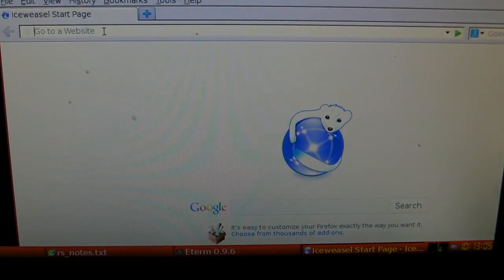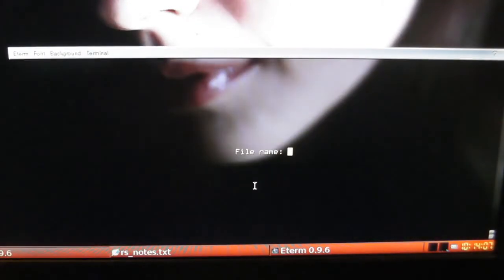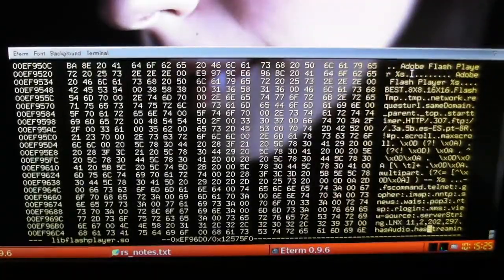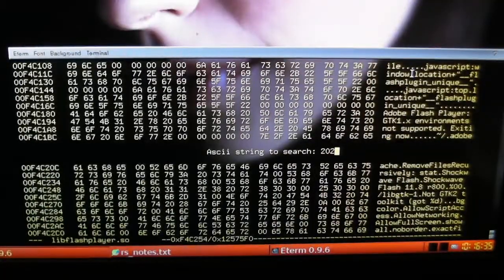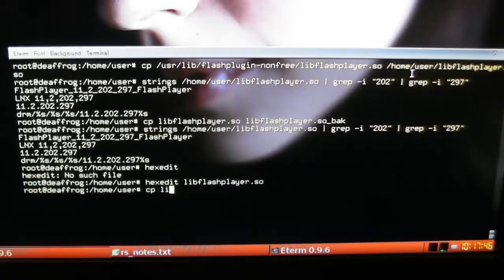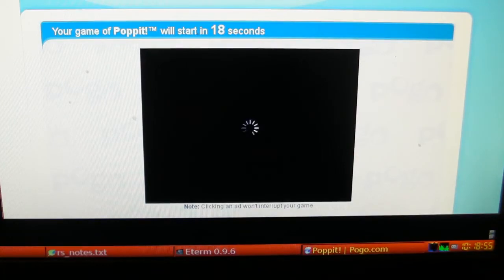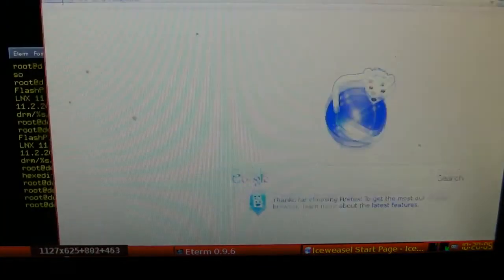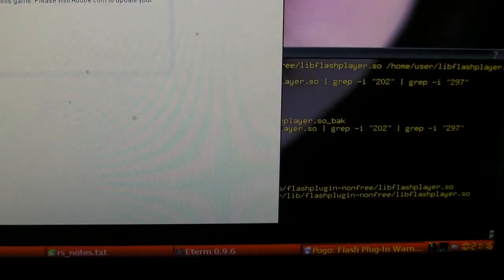Pogo in linux as of July 2013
Adobe ends linux support at version 11.2.  But pogo requires version 11.8, and actively denies access to it's games based on the windows version of 11.8.  So we trick the 11.2 version of adobe for linux to report that it's 11.8 and pogo seems to work again.  Why a company actively deactivates the availability of it's games to paying customers?  Idk, but I have no plans to own adobe (ADBE) stocks.  Or electronic arts (EA), the parent company of pogo in my portfolio.